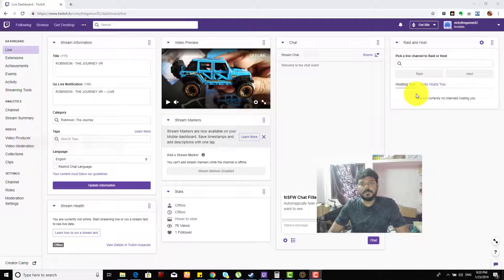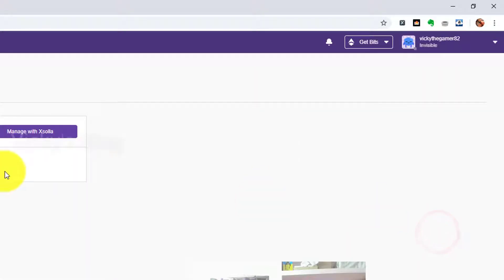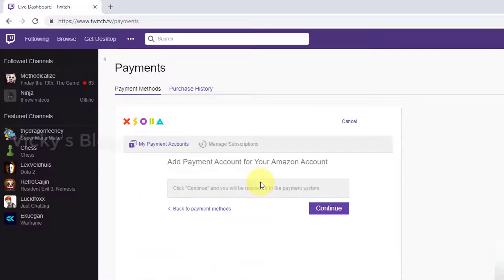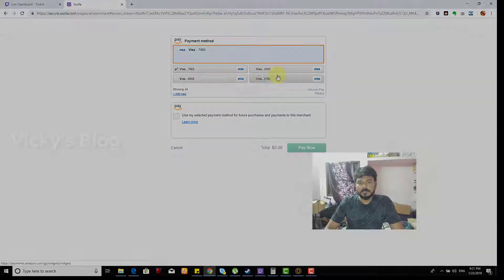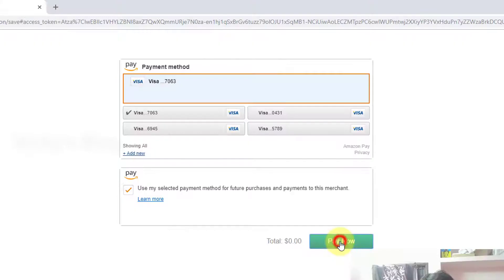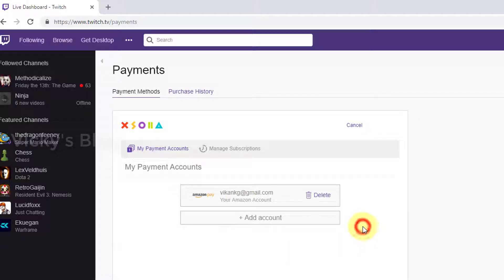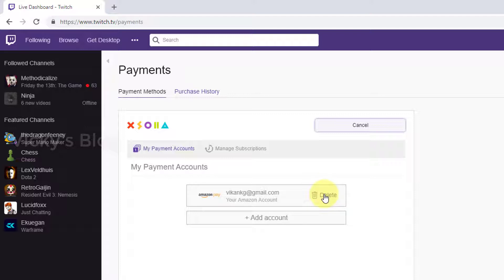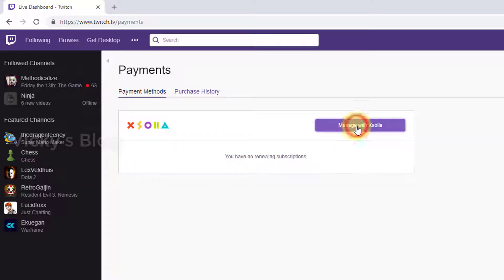How to ADD or DELETE Amazon Pay to Twitch Account?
Hey Guys in this video, i am showing How to ADD or DELETE Amazon Pay to Twitch Account?